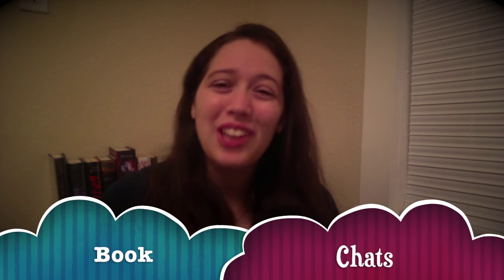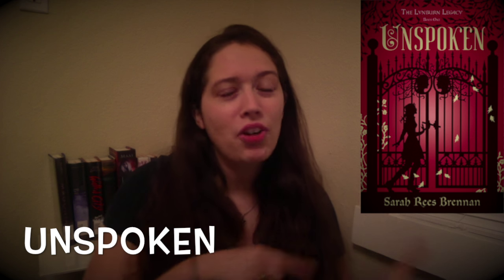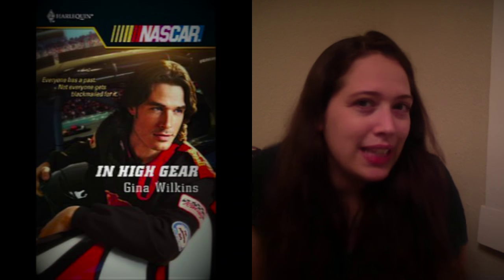Fall Time Cozy Time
It's fall! Time to snuggle in and read some cozy things.

I tag: Mandi from OhItsMandi; April from April Sarah; Samantha from Thoughts on Tomes; Stephanie from Shy Notebooks; Casey from ABasketCaseyReads; Sara Ella from Sara Ella and Jenn from TodayInJennsLibrary

Questions:

Fall Time Cozy Time Tag Original by Novels and Nonsense

- Crunching Leaves: The world is full of color - choose a book that had reds/oranges/yellows
on the cover
- Cozy Sweater - It's finally cold enough to don warm cozy clothing: what book gives you the
warm fuzzies?
- Fall Storm: The wind is howling & the rain is pounding - choose your favorite book OR
genre that you like to read on a stormy day
- Cool Crisp Air: What's the coolest character you'd want to trade places with?- Hot Apple Cider: What under hyped book do you want to see become the next biggest,
hottest thing?
- Coat, Scarves, and Mittens - The weather has turned cold & it's time to cover up - What's
the most embarrassing book cover you own that you like to keep hidden in public?
- Pumpkin Spice: What's your favorite Fall time comforts food/foods?
Warm, Cozy Bonfire: Spread the cozy warmth - Who do you tag?

Plus, NASCAR Harlequins, which do exist and the book reviewed in this, the best terrible review ever written (caution, review is probably NSFW)